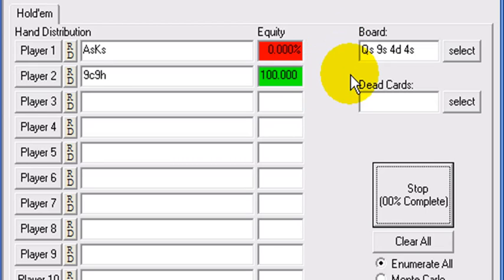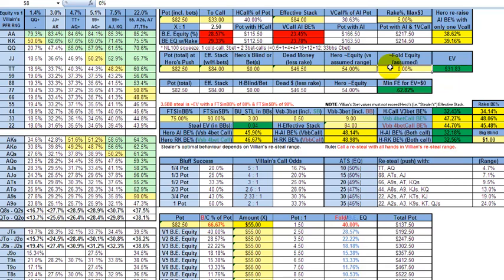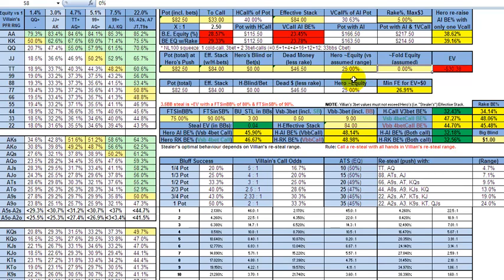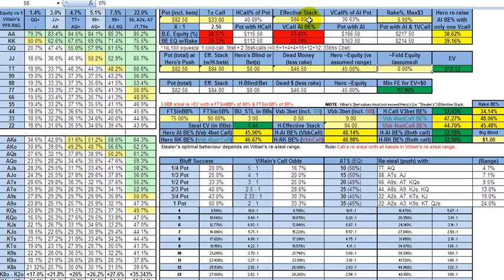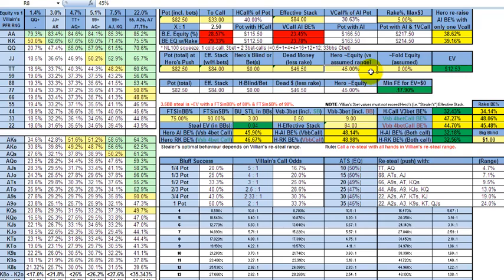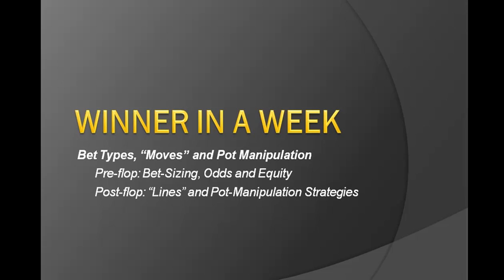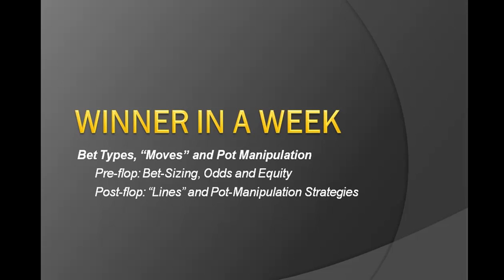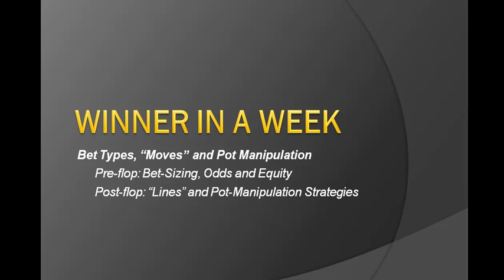Poker Betting Strategy, Bet Types, Moves, Lines and Pot Manipulation EPK 047